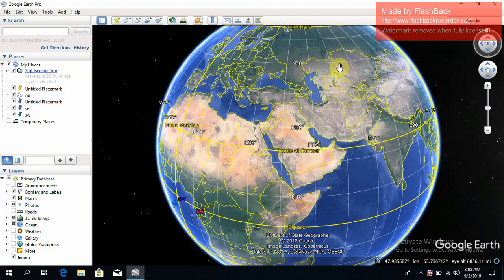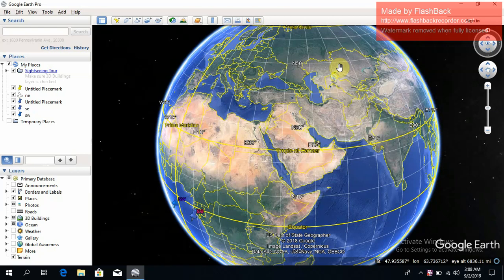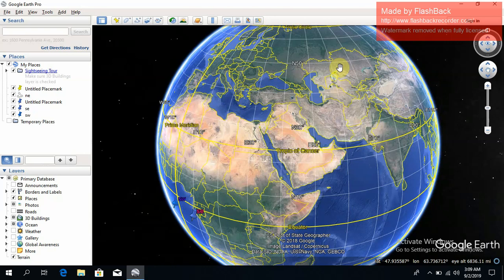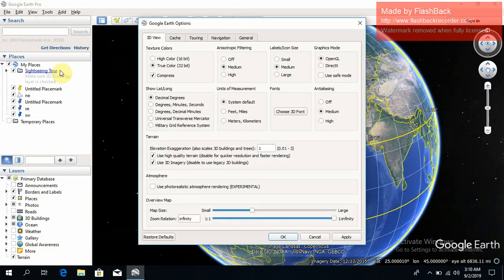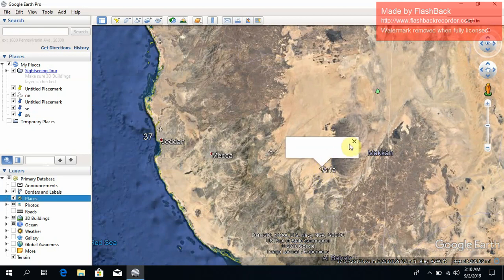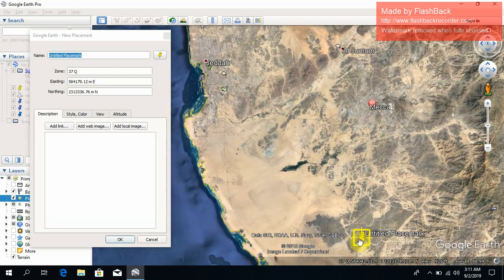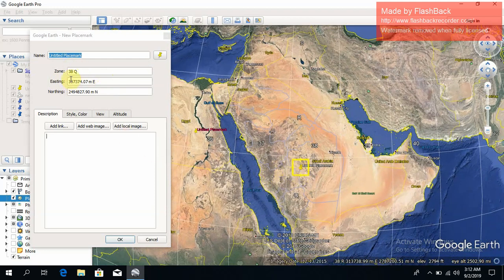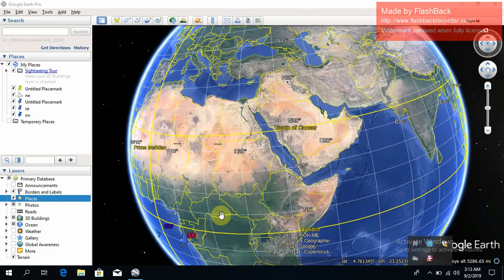SURVEYING ZONES FOR GPS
IN THIS VIDEO YOU WILL LEARN ABOUT SURVEY ZONES THAT HOW CAN YOU FIND ZONES FOR SATELLITE ORIENTED INSTRUMENTS.